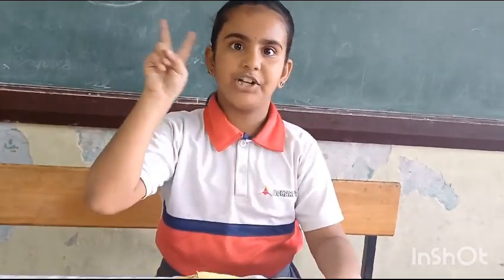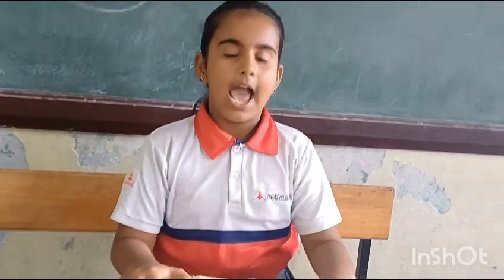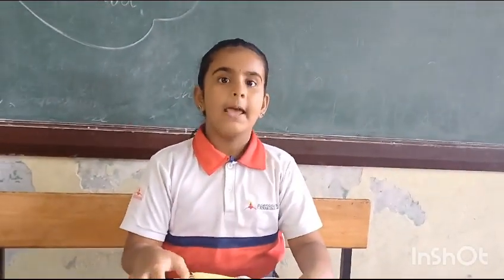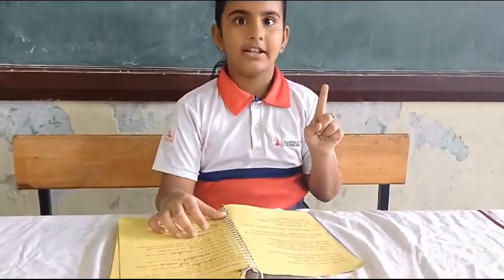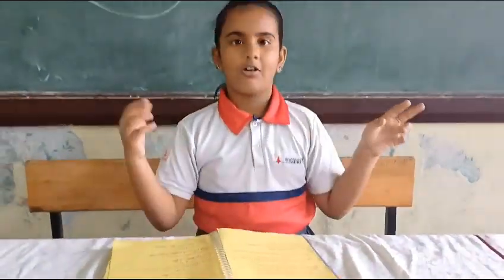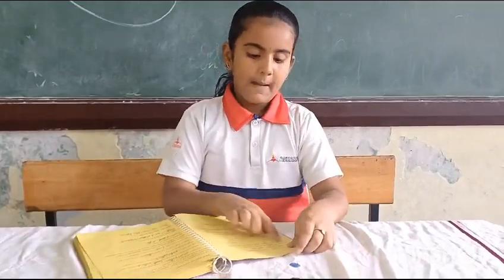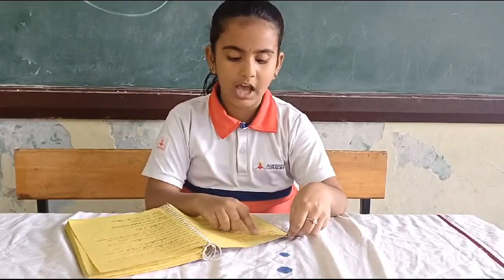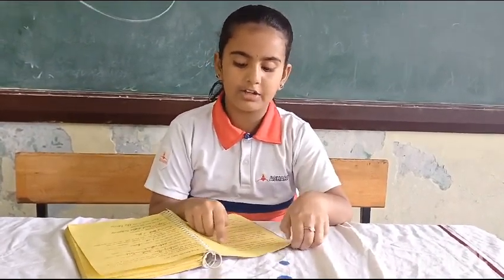RANI SAI SIVANYA|GRADE 2C | CRAZY PROFESSOR READING METHOD | ACHARIYA VILLIANUR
GRADE 2C | CRAZY PROFESSOR READING METHOD | ACHARIYA VILLIANUR